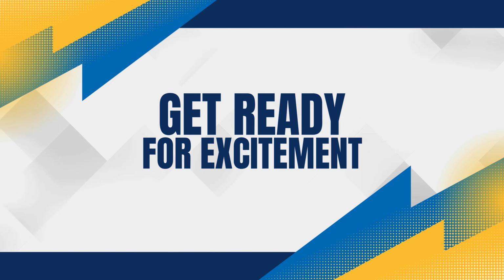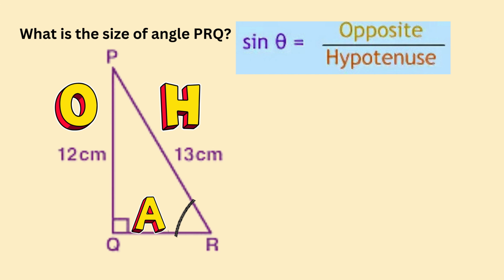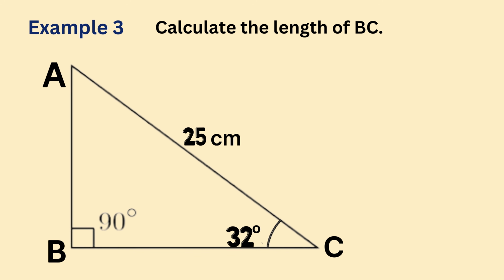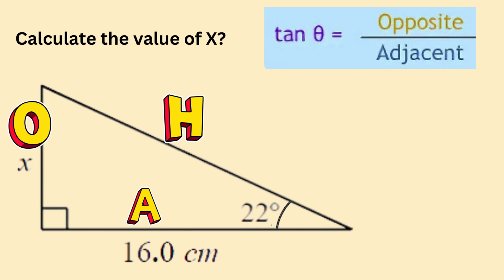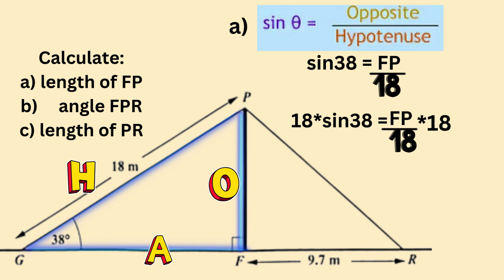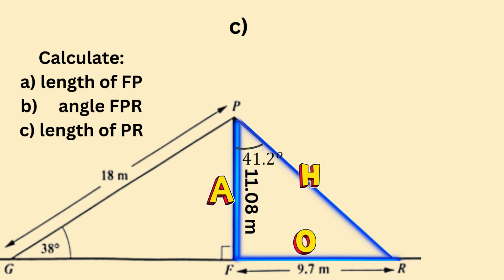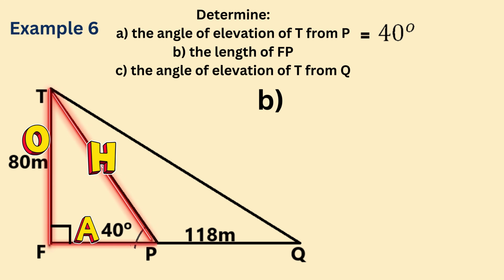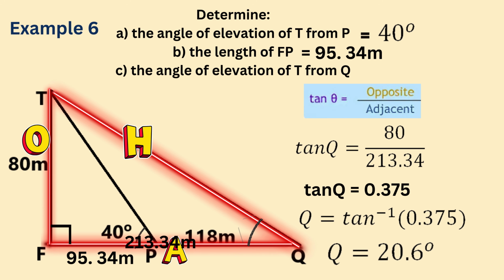Trigonometric Ratios: All You Need to Know!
Unlock the secrets of trigonometric ratios in this engaging lesson! Learn how sine, cosine, and tangent work, how to use them in right-angled triangles, and why they are essential in solving real-world problems. Whether you're a student preparing for exams or just curious about trigonometry, this video breaks it all down step by step with clear visuals and easy examples.